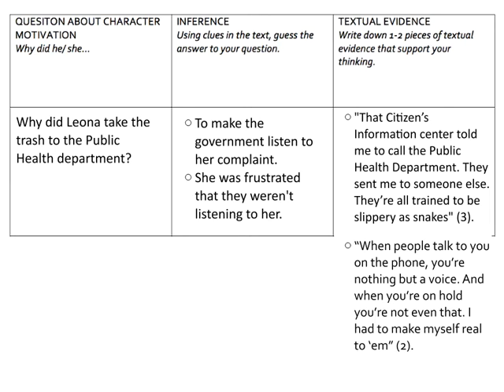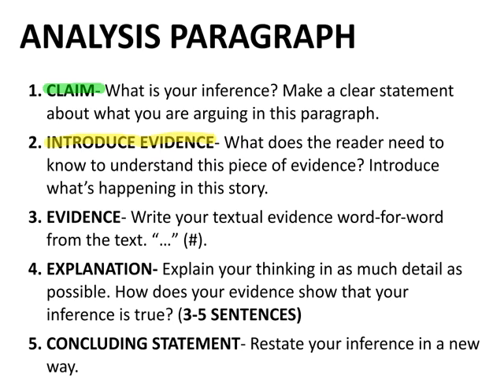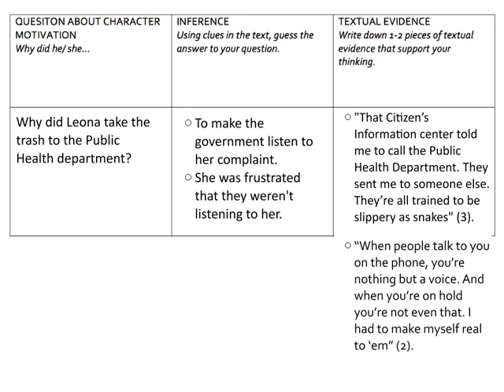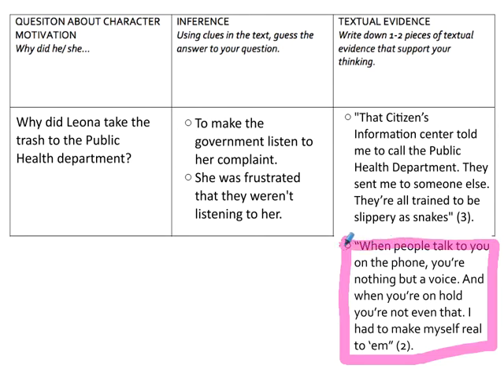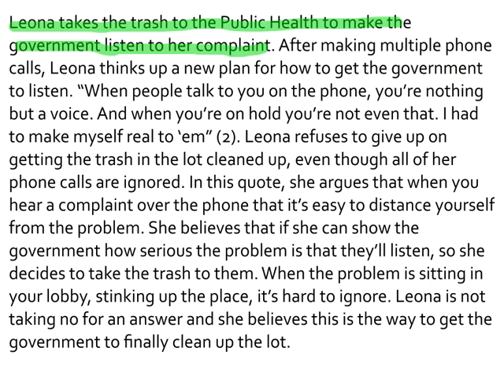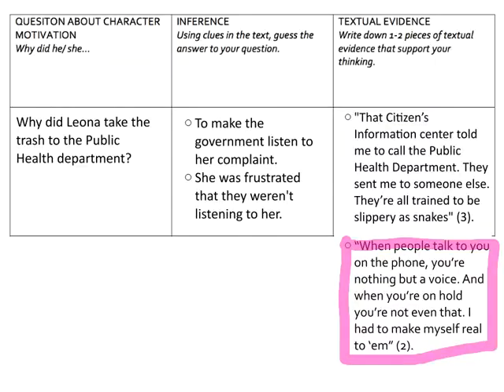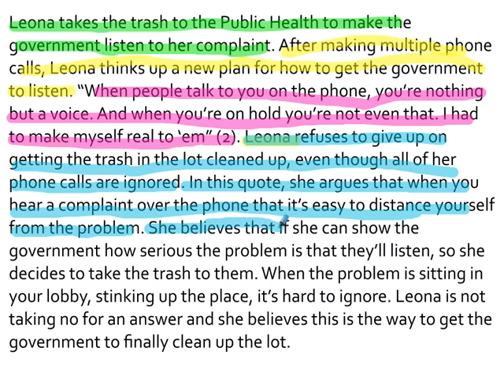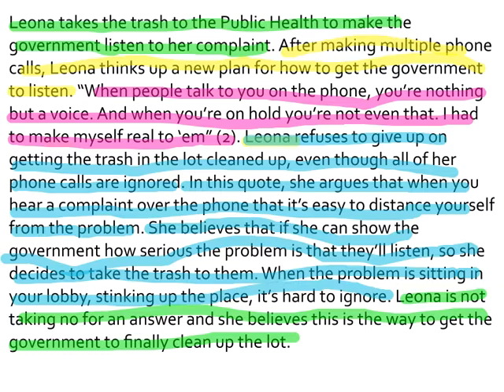Writing an Analysis Paragraph